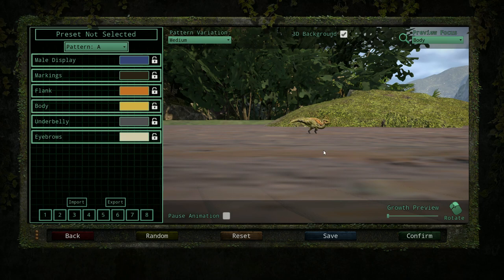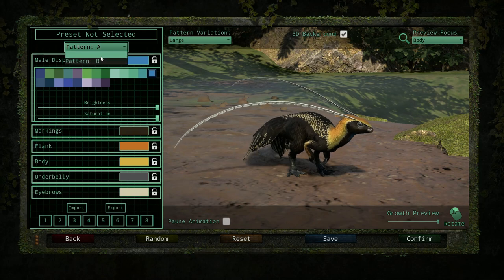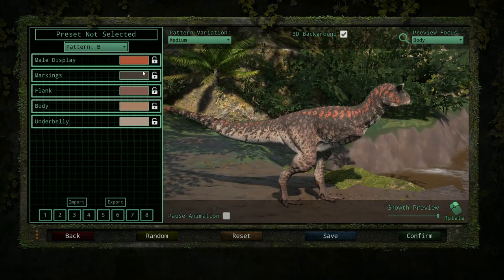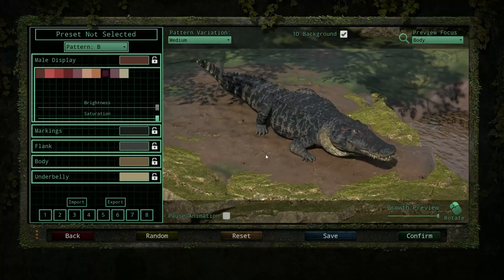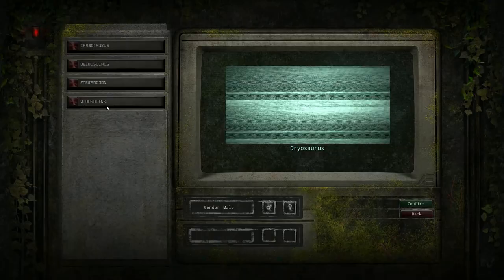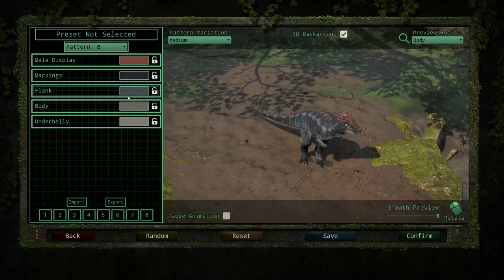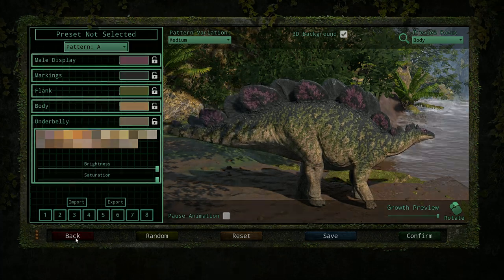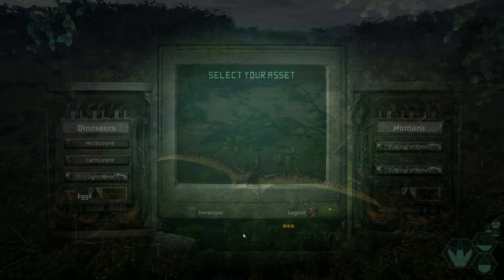STRESS TEST SKIN SYSTEM AND LOCATIONS OF NESTING GROUNDS -The Isle Update 5 Gameplay-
I'm checking out the skin system and also showing off the locations of nesting grounds and salt rocks and more!

Join as Youtube member and get VIP Producer title and your name mentioned in the start of the video! Join my Dirscord and tell me you have joined and you will get VIP role in there!

My PC specs:
Legion T7
i9-10900K CPU
32GB RAM
GeForce RTX 3080 GPU
Monitors:  MSI Optix G27C4 & AOC 2260